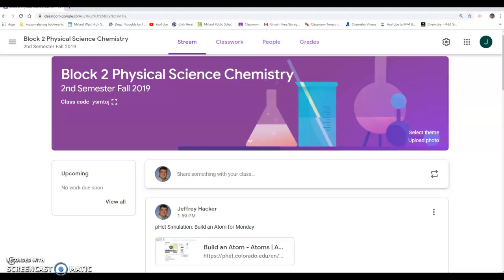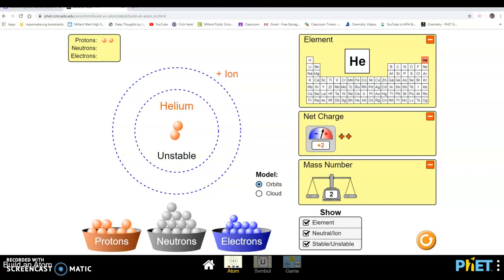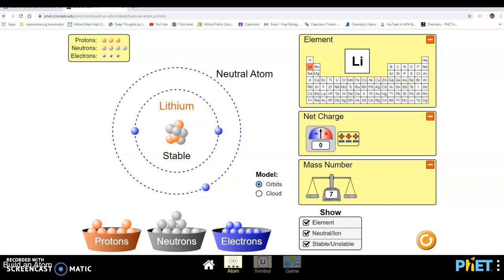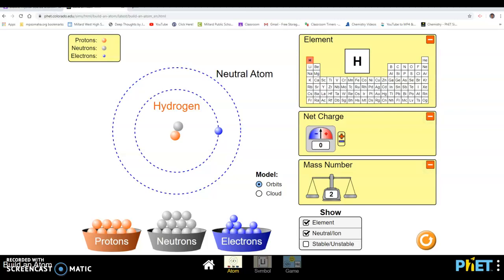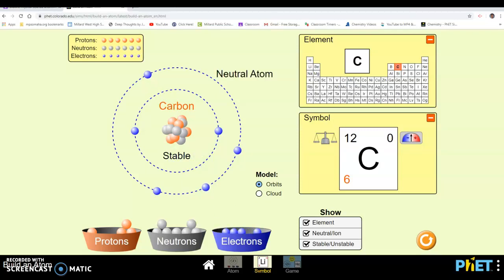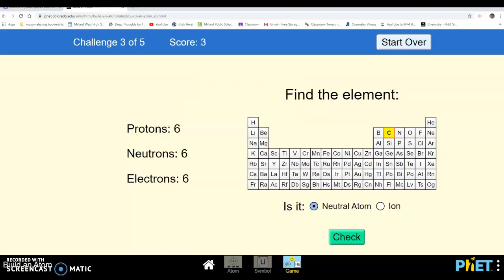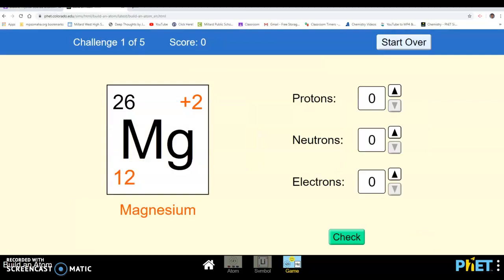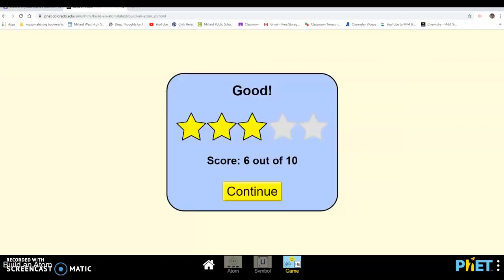pHet Build an Atom Instructions